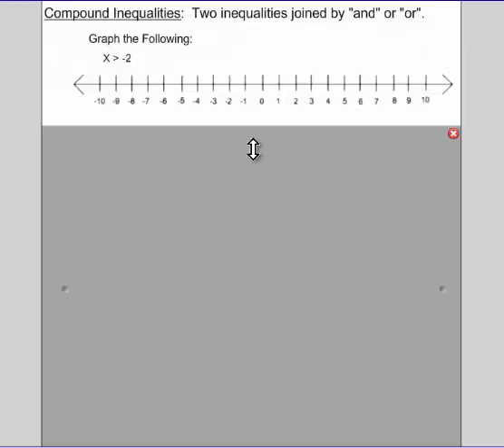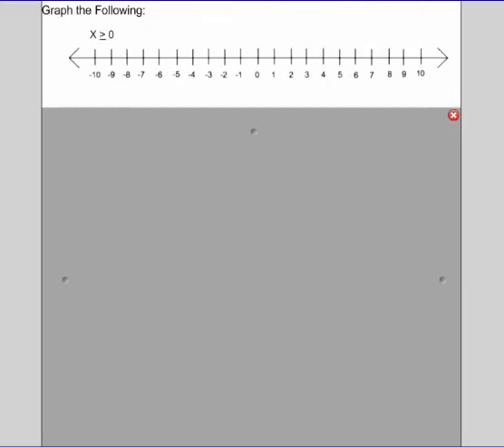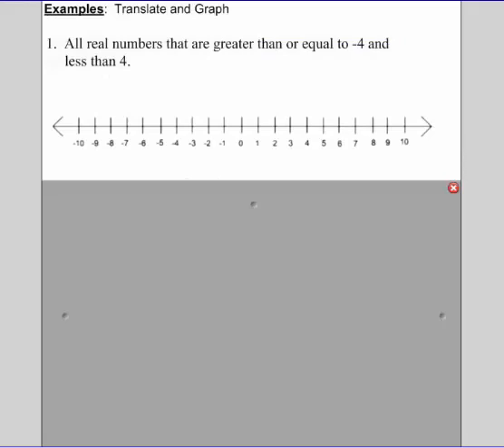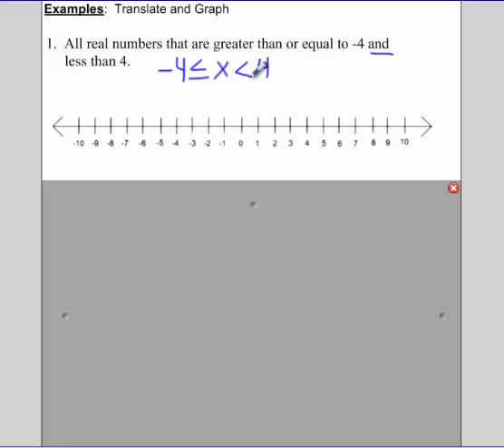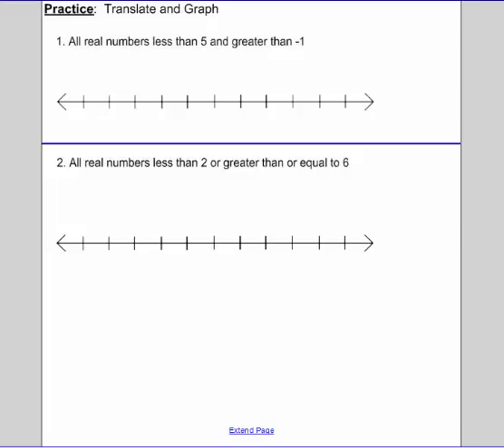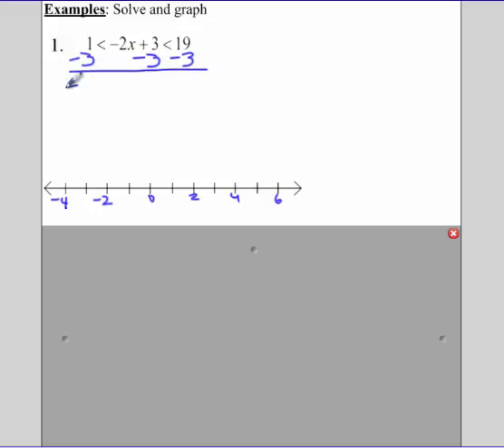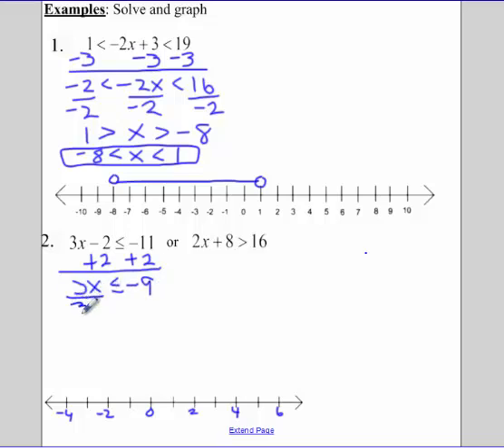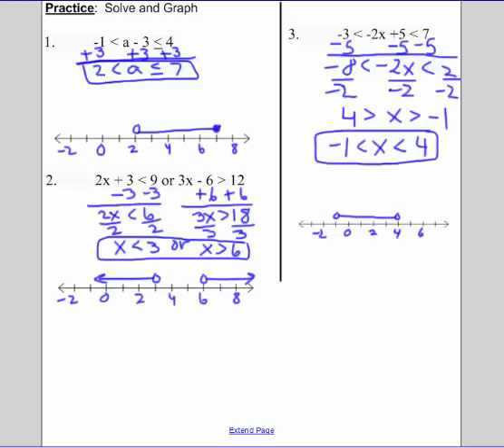Video# 33 St 3 L 2 solve compound inequalities